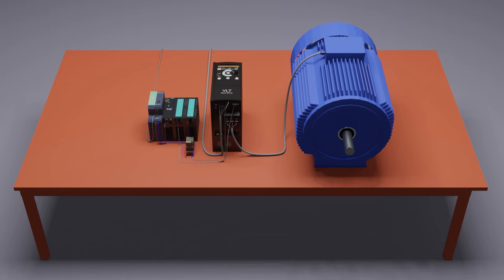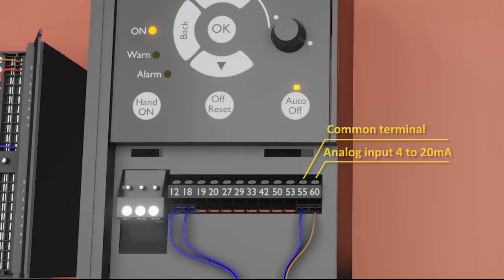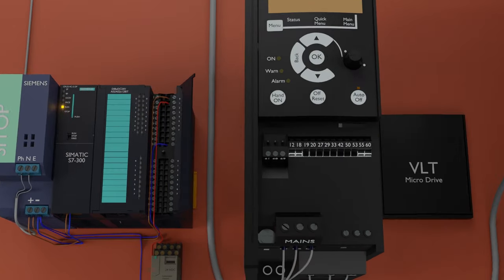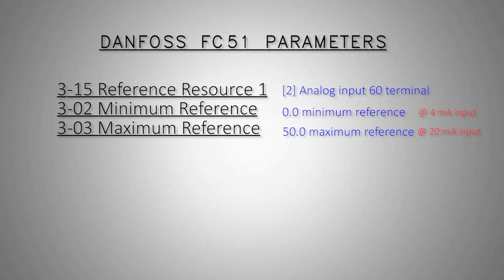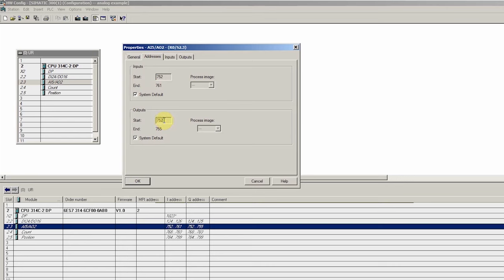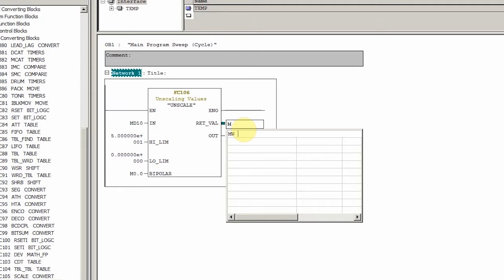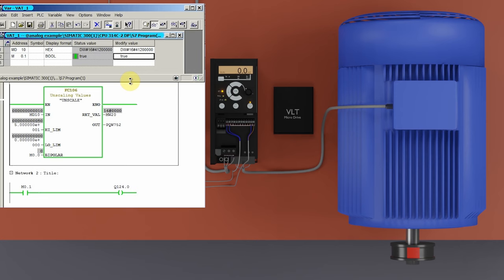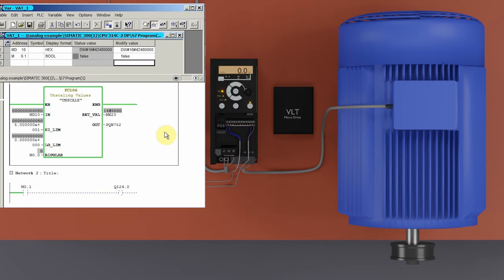Analog output of PLC ? Controlling the speed of the VFD from PLC with Analog output 4 to 20 mA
PLC Analog Inputs and signals
VFD Motor control